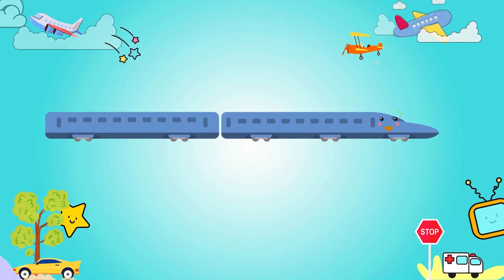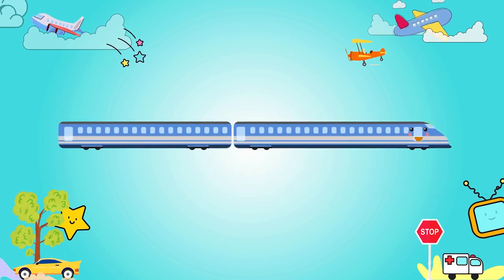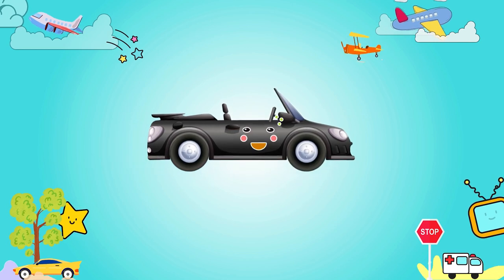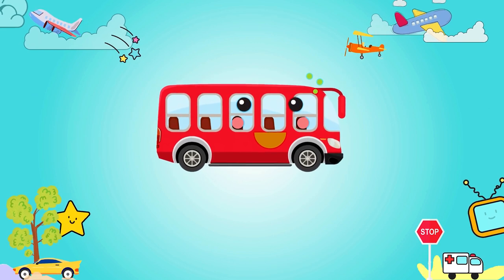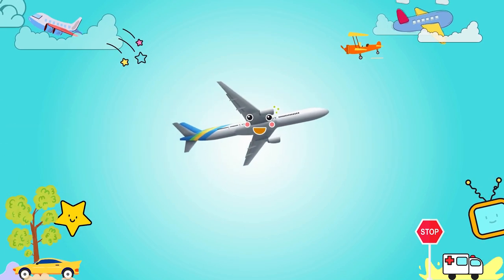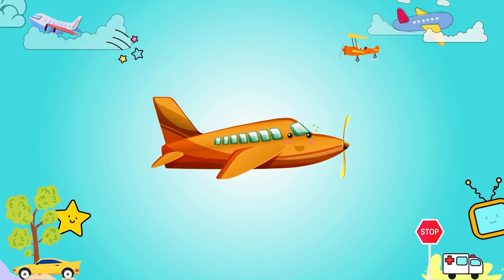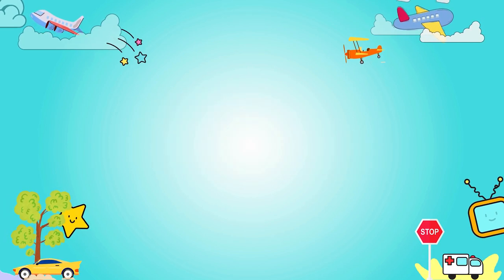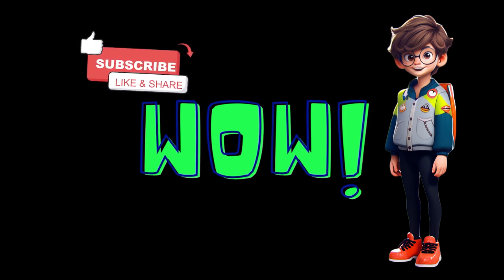Vehicle - How Many Do You Know?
Here is a New Refreshing Video "Vehicle - How Many Do You Know?"

🚗🚁🚢 Vroom Vroom! Get ready for a colorful, educational adventure with "Vehicle - How Many Do you Know?" 🌈✈️🚀 Join us as we embark on a journey to discover a world of exciting vehicles that zoom, soar, and sail! 🌟

In this fun-filled video designed especially for preschoolers, kindergarten kids, and young learners, we'll explore a wide array of vehicles, each with their own vibrant colors and unique names. 🎨🚦 From cars to airplanes, boats to trains, we'll learn about them all while having a blast identifying different hues! 🌈🚂🛳️

Let's match the colors to the vehicles, sing along with catchy tunes, and expand our young minds with fascinating facts about these modes of transportation. 🎶🚖 Did you know fire trucks are usually bright red? Or that the sky is the limit for airplanes painted in shades of blue? 🚒✈️ Let's dive into a world of knowledge and colors with "Vehicle - How Many Do you Know?" 🌏🌟

Grab your toy cars and favorite crayons, and let's rev up the learning fun! 🚀👶🎥 VehiclesForKids LearnColors EducationalFun 🚗🌈